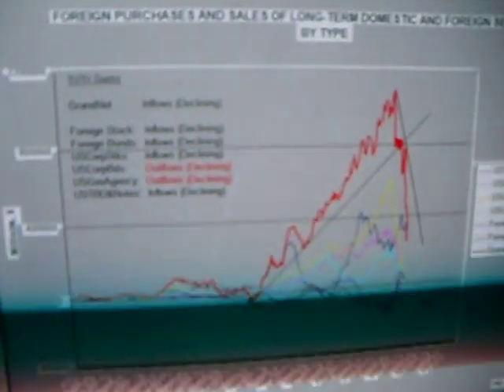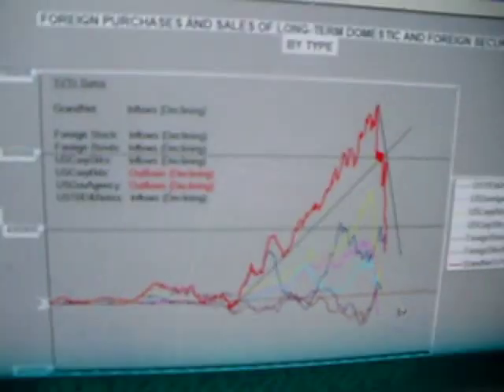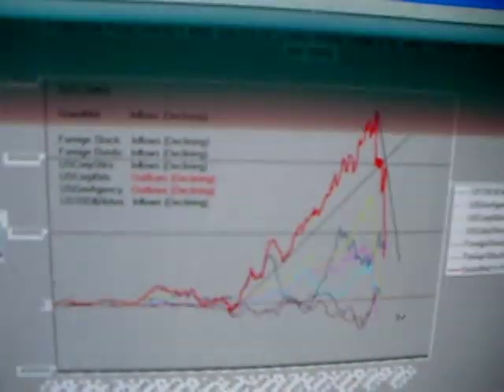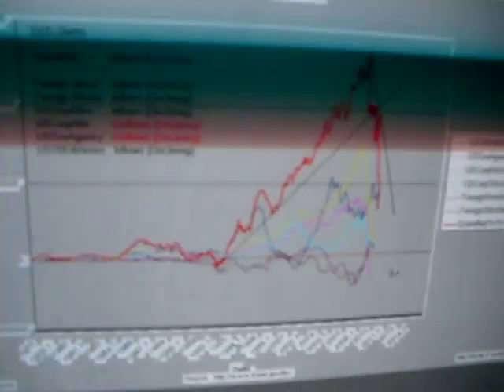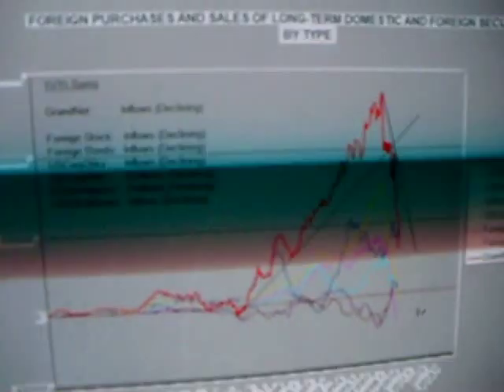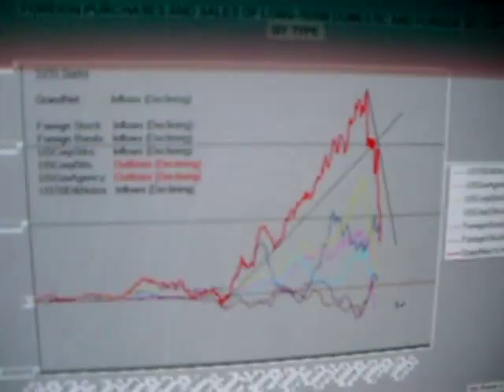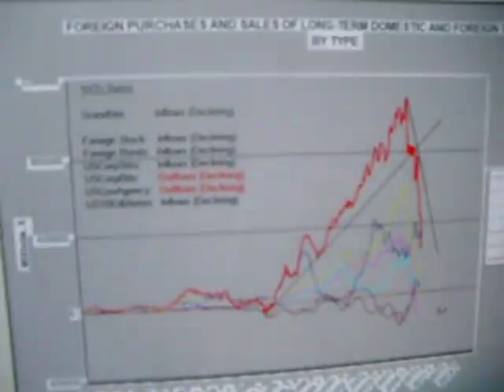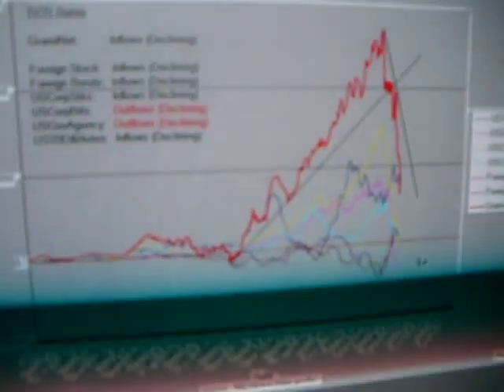Dollar Implosion and The Summers Curve..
No money + No production = 3rd world country..